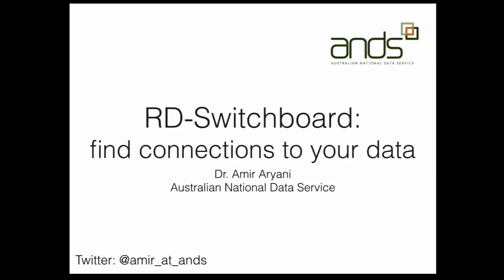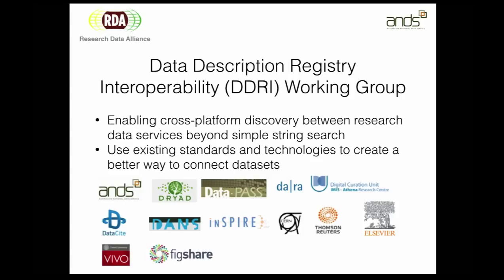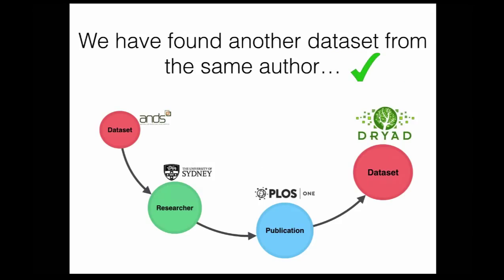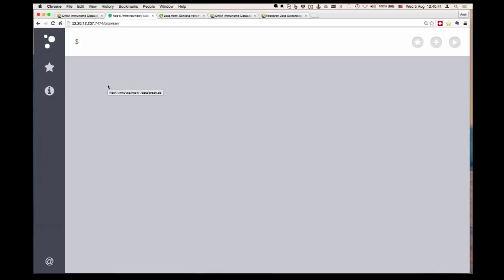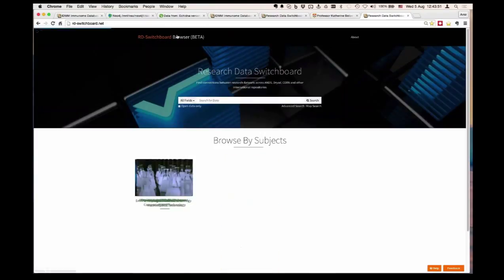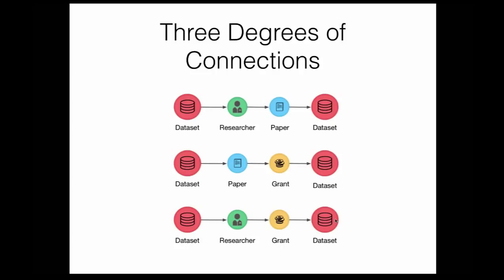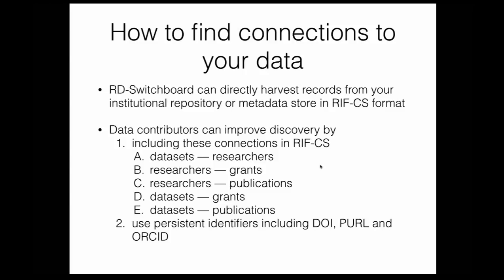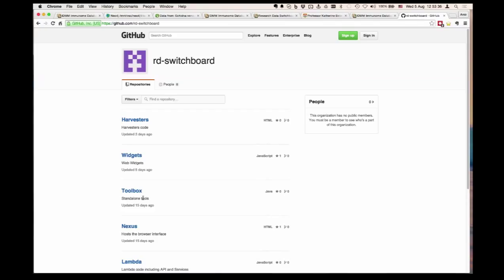RD-Switchboard: find connections to your data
In this webinar, Dr. Amir Aryani (ANDS) gives a brief presentation on this collaborative project, and answer the question: "how can universities discover their datasets or connections to works by their researchers without manually searching in Google?"

What is the Research Data Switchboard?
This webinar describes Research Data Switchboard (RD-Switchboard) which addresses the problem of cross platform discovery by operating online services that connect datasets across multiple registries.

RD-Switchboard is a collaborative project by ANDS and number of other international partners in the Research Data Alliance

Driven by the rapid development of data storage technology, the number of research data repositories is growing fast and researchers more than ever have access to a range of data repositories including university data storage, discipline specific repositories and national (regional) level data infrastructures. The problem is that these infrastructures are often operating in silos; that is, they cannot connect their datasets to the related research or datasets in other platforms.